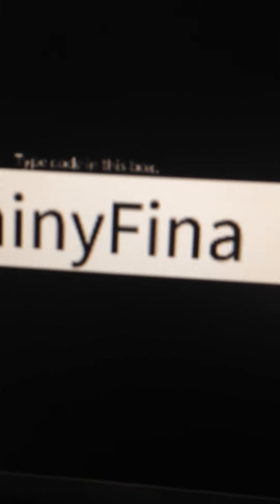i react to my old roblox bids